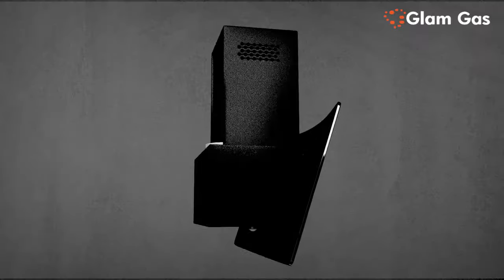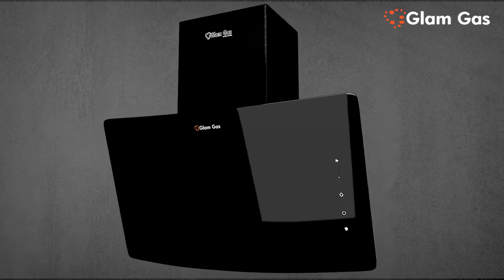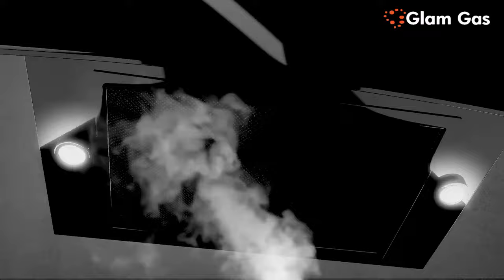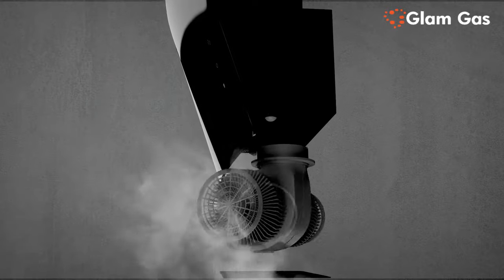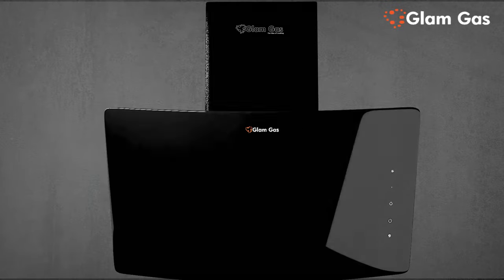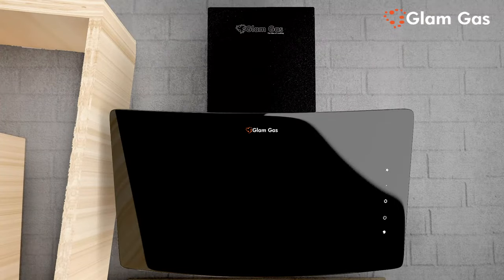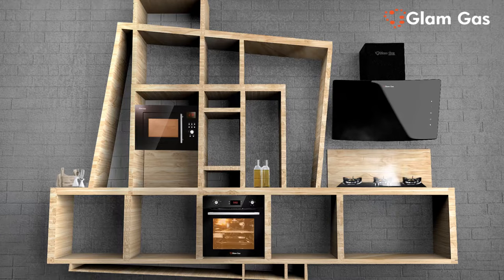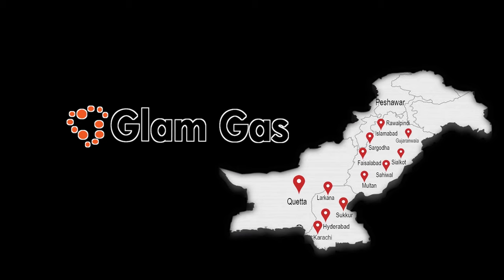GLAM GAS INTRODUCING NEW RANGE HOODS | REMOTE CONTROL | SMART TOUCH PANEL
𝑬𝒙𝒑𝒆𝒓𝒊𝒆𝒏𝒄𝒆 𝒘𝒉𝒂𝒕 𝒚𝒐𝒖 𝒅𝒓𝒆𝒂𝒎𝒕 𝒐𝒇.